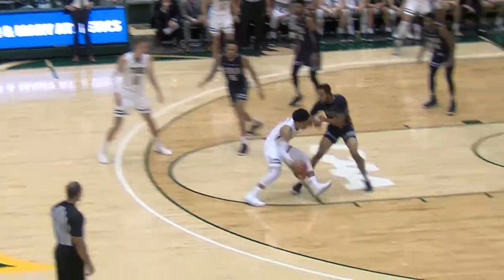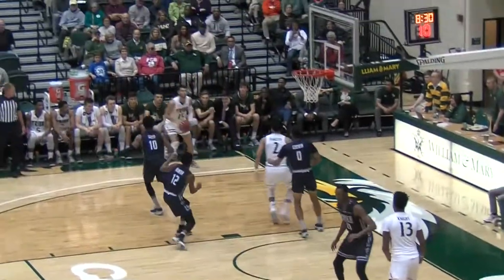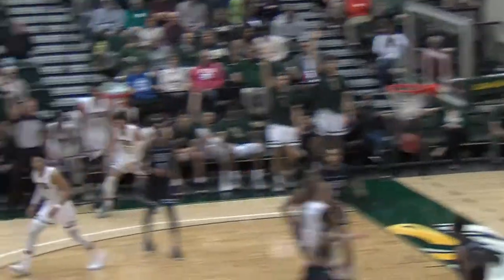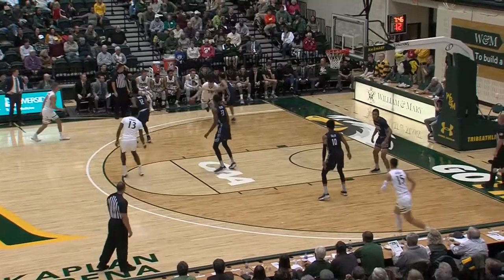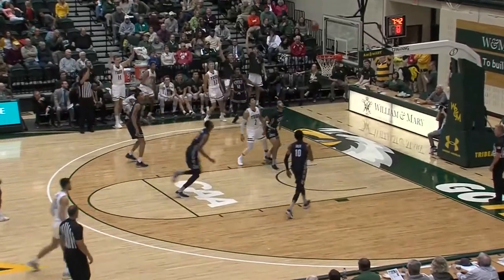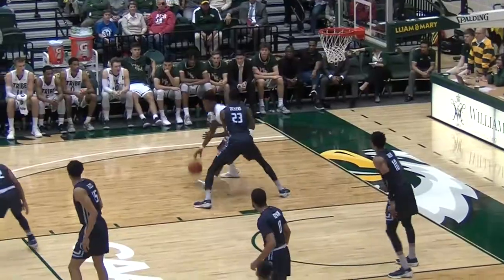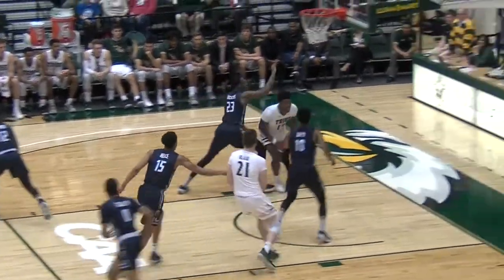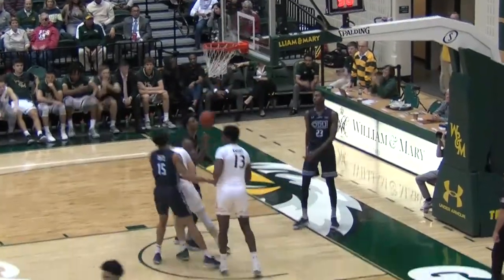2019-20 William & Mary Men's Basketball Highlights vs. Old Dominion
Check out the highlights from the Tribe's 63-46 win over rival Old Dominion on Dec. 3.